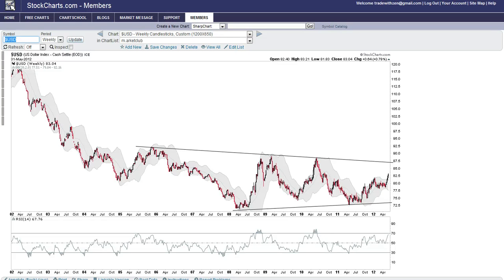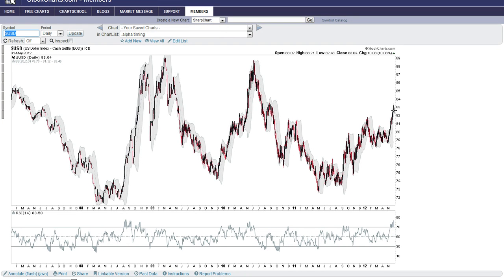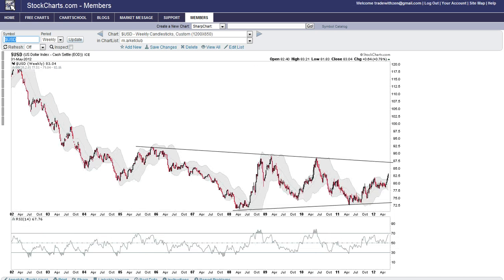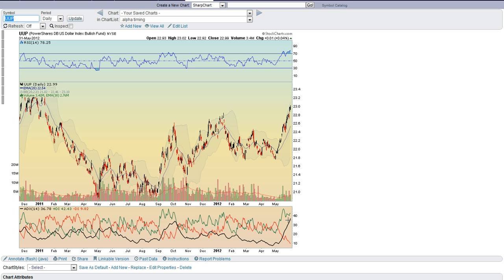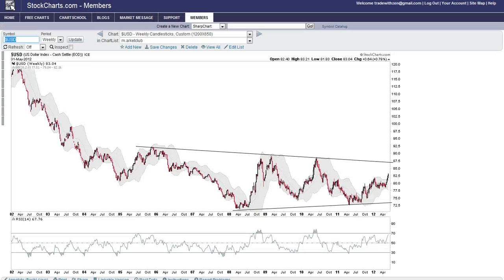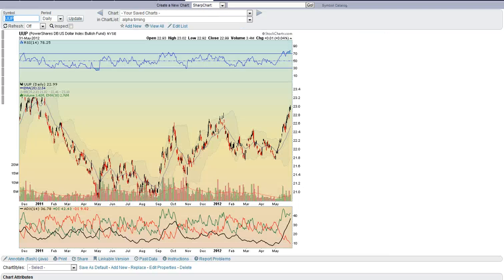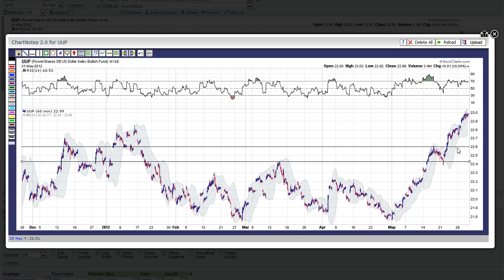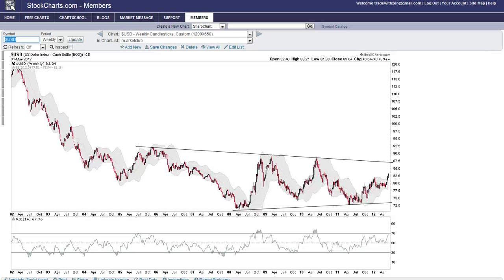Buy Any Dollar Pullbacks